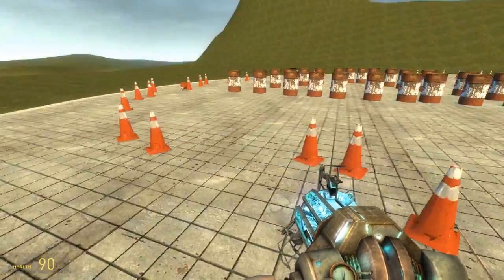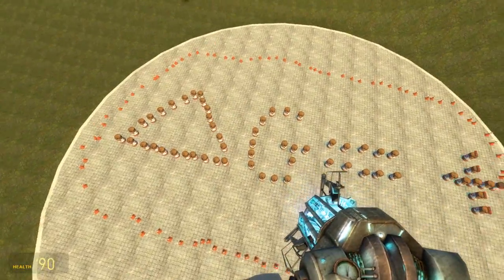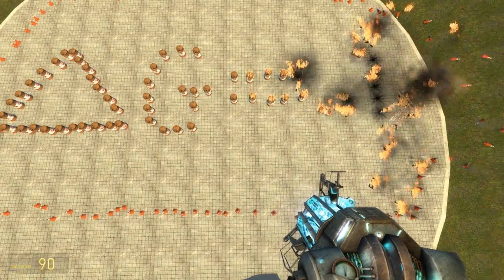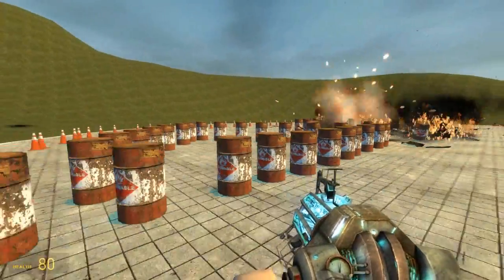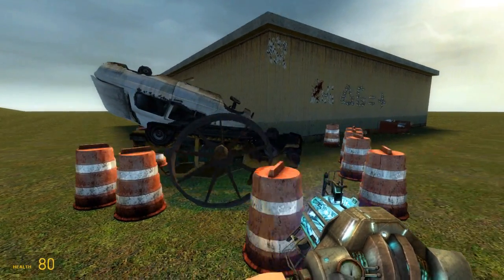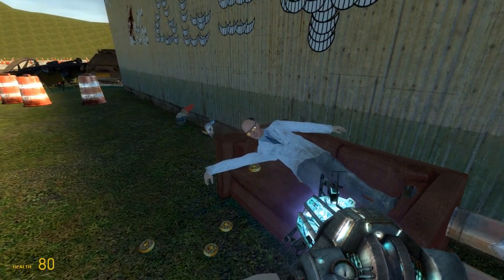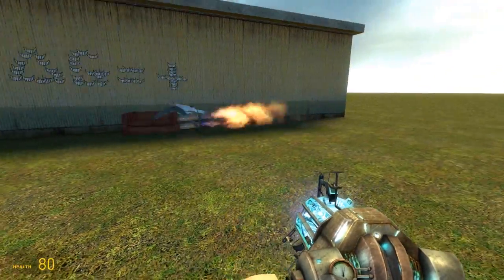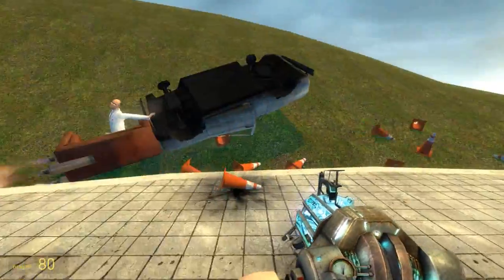R1.4.3 Sign of Delta G [HL IB Chemistry]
If the change in Gibbs Free Energy is positive the reaction will not occur (non-spontaneous), but a negative delta G points to a spontaneous reaction.